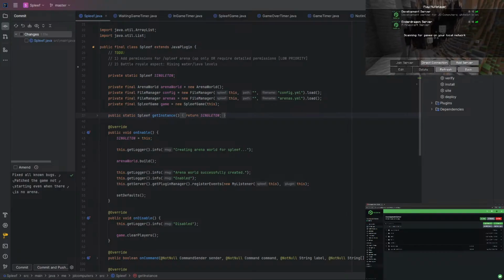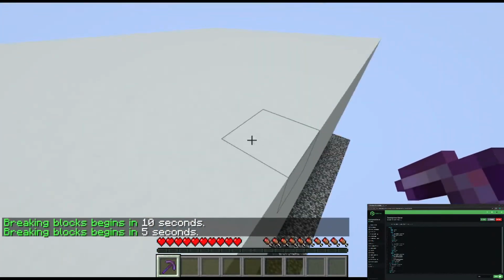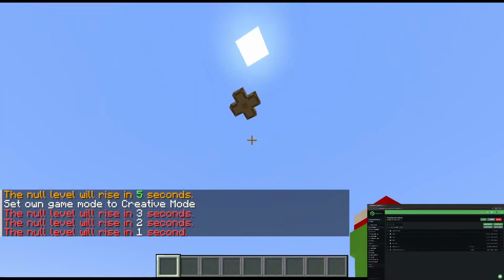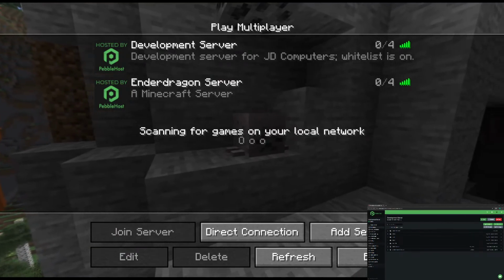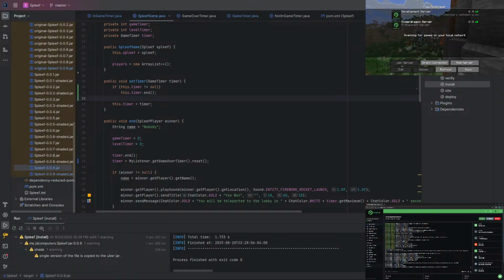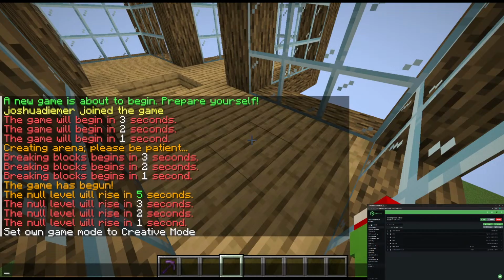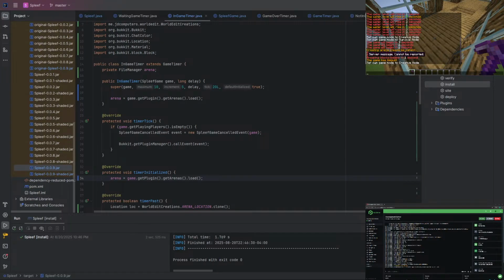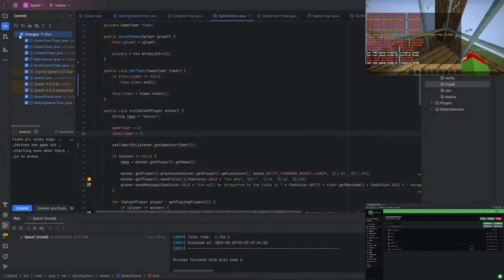Minecraft Programming: Spleef - Part 6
Join me in creating a simple spleef plugin for a Minecraft 1.21.8 server!